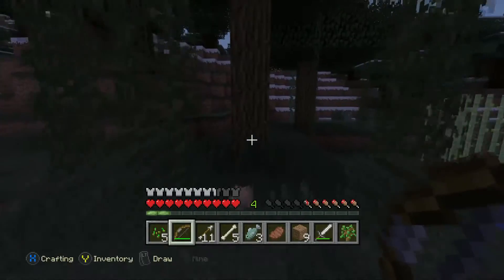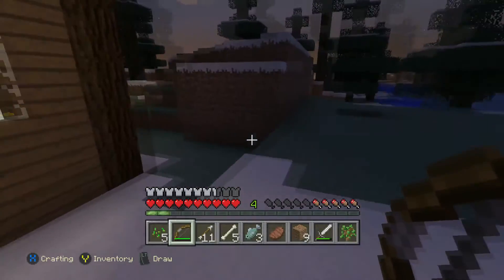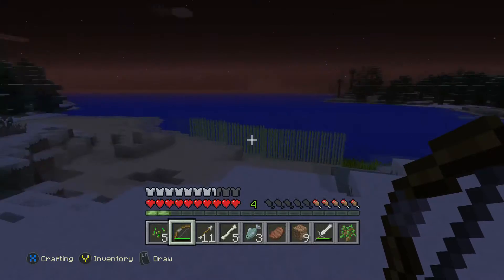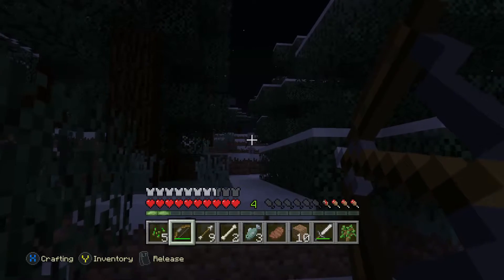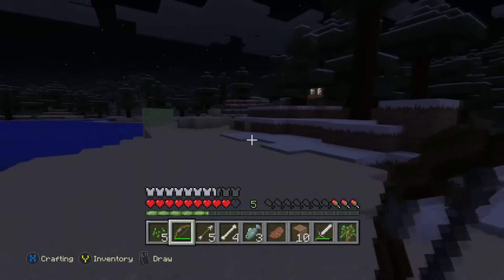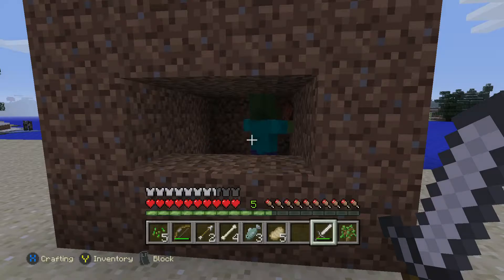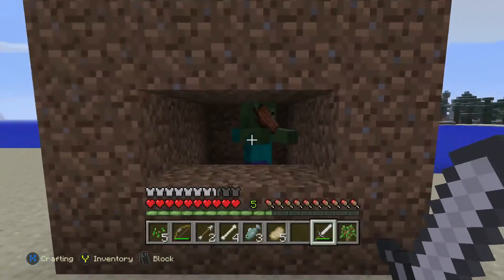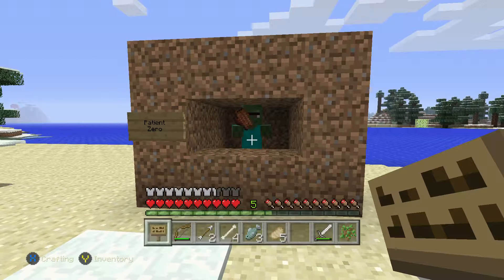Minecraft Achievement Guide - Archer - Episode 31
Episode 31 - Archer. Getting all the achievements in Minecraft - Xbox One Edition. Gotta get them all! It would greatly help me out!